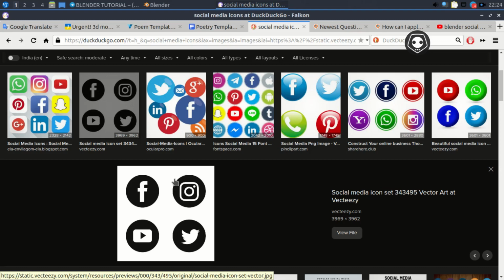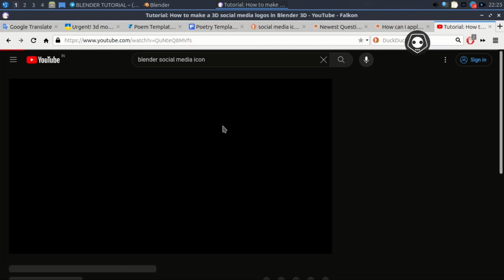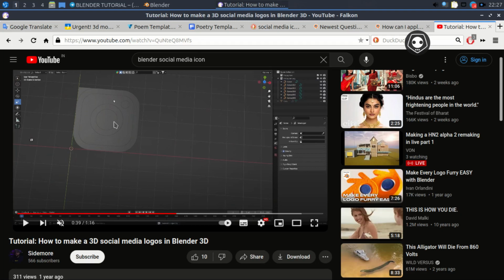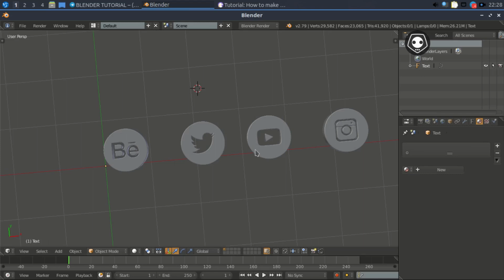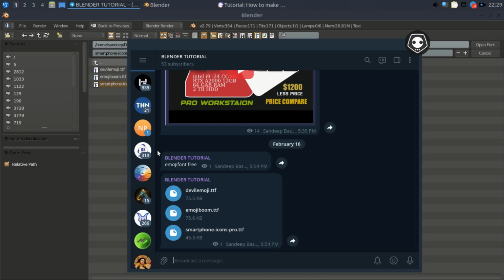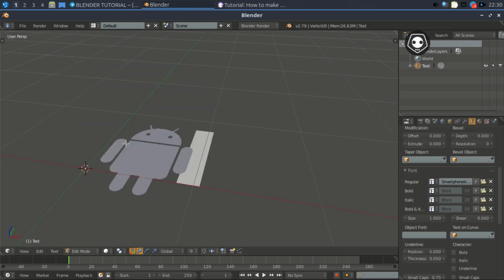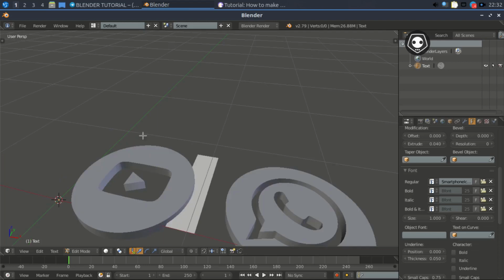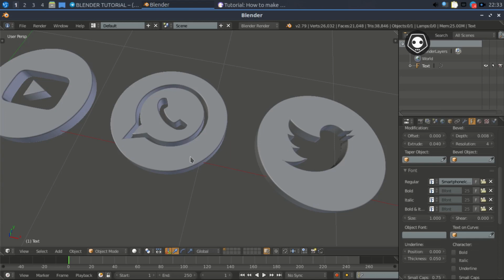BLENDER TUTORIAL HOW TO MODEL SOCIAL MEDIA ICON WITHIN 1 MINUTE NOT NEED ANY IMAGE